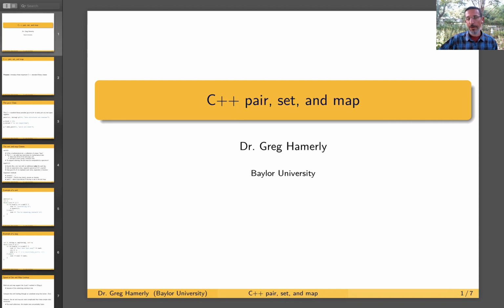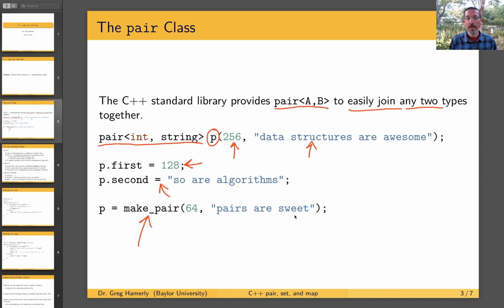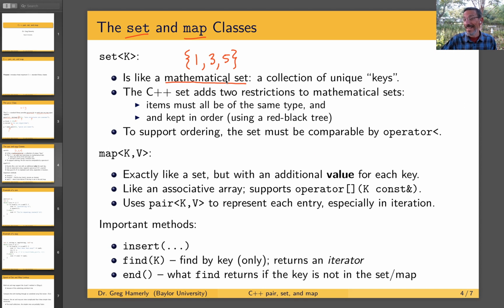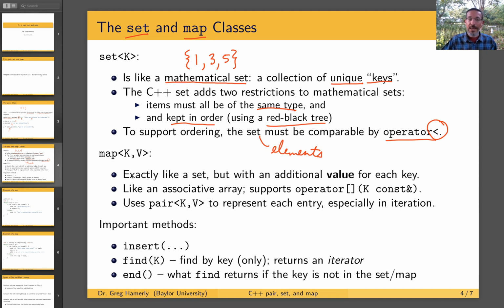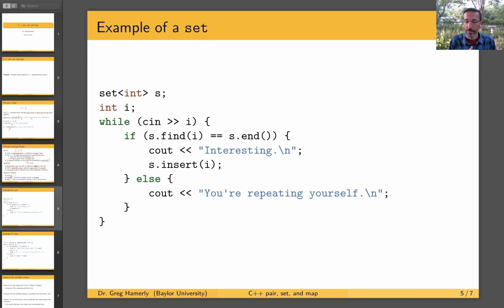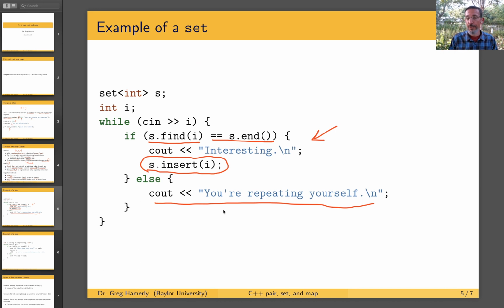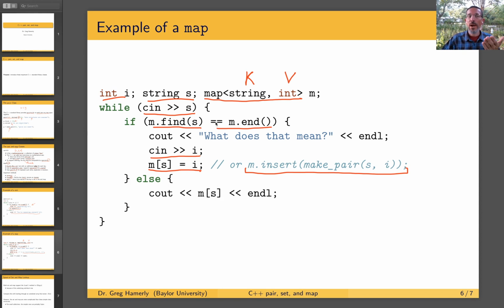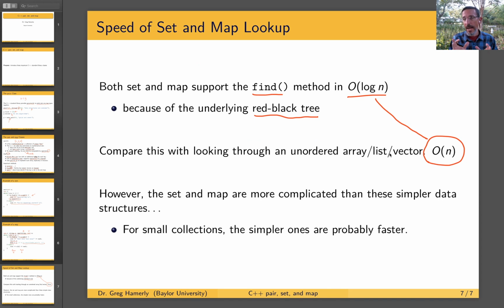Data Structures 04-03 — C++ pair, set, and map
An introduction to the C++ standard library structures pair, set, and map. The pair is a useful "glue" data structure. The set and map are useful for keeping track of unique items.